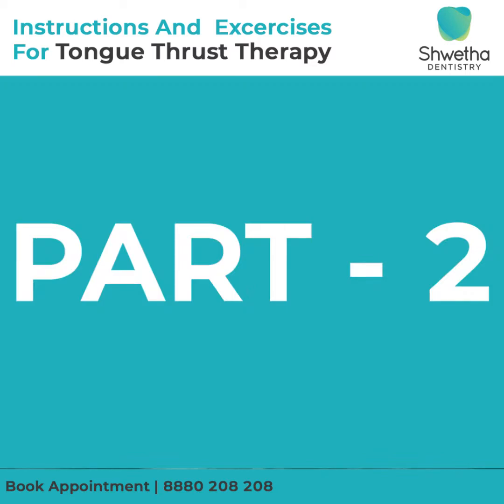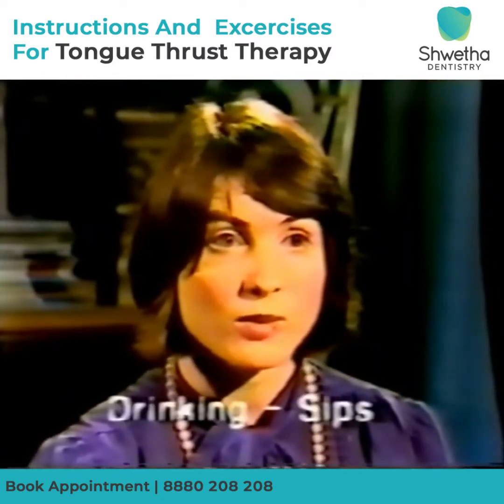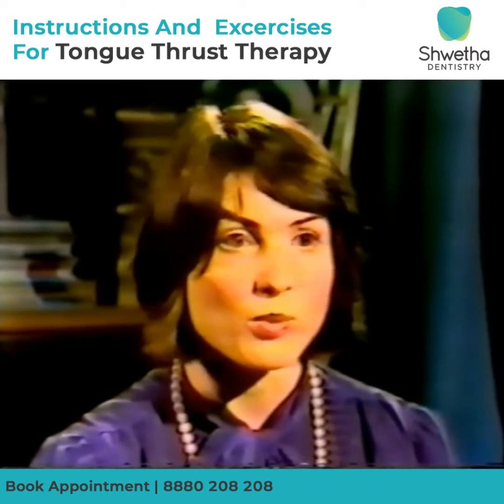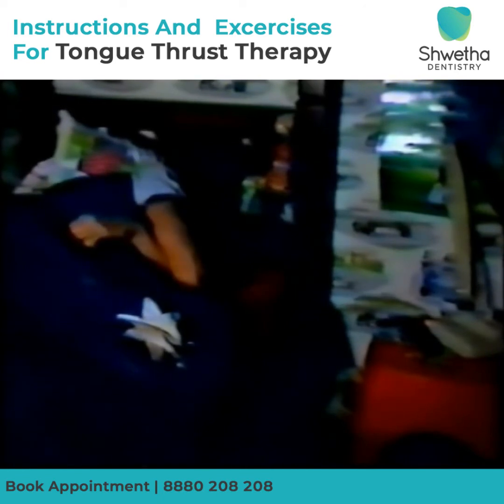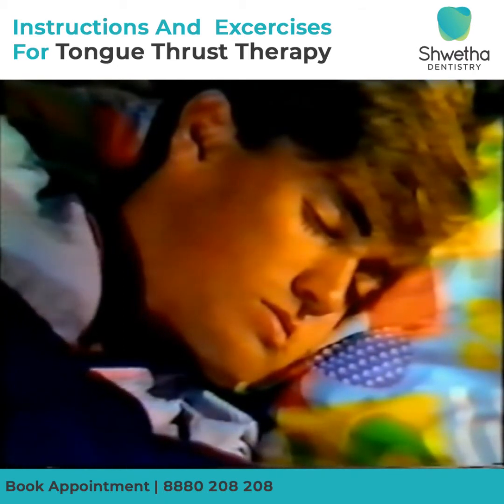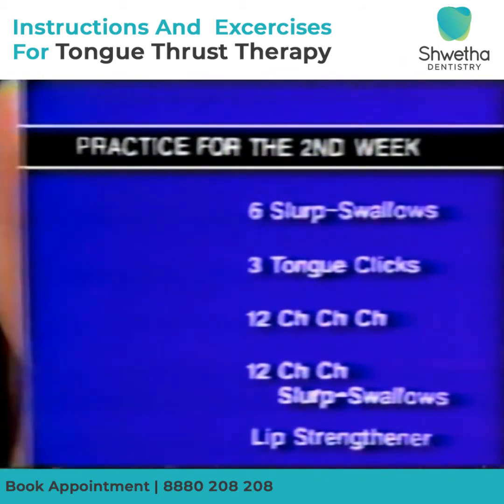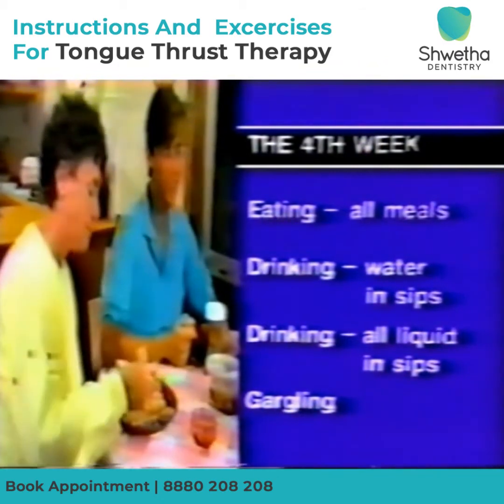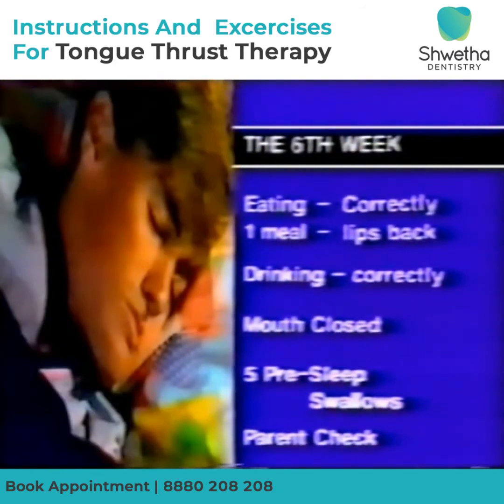Part II Instructions And Excercises for Tongue Thrusting Habit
Part II is in Continuation of Tongue Thrusting Habit Elimination and Correct Tongue Position.